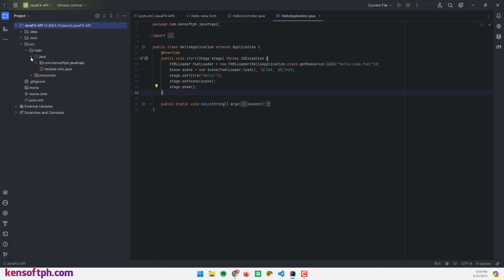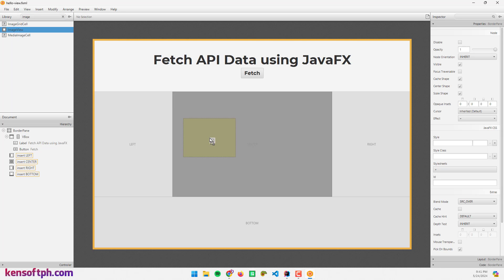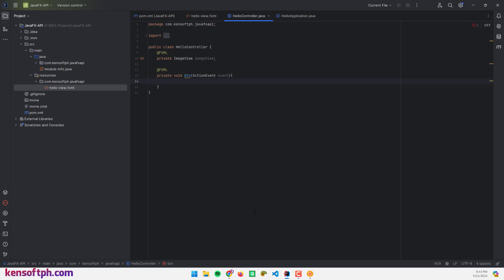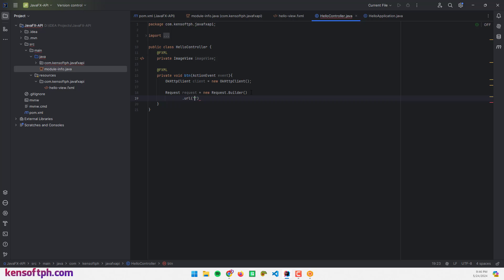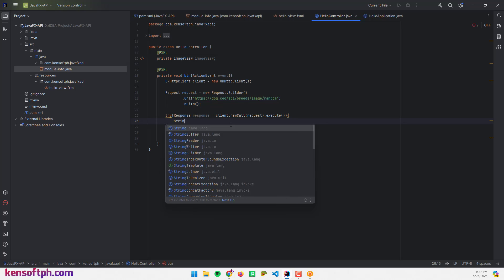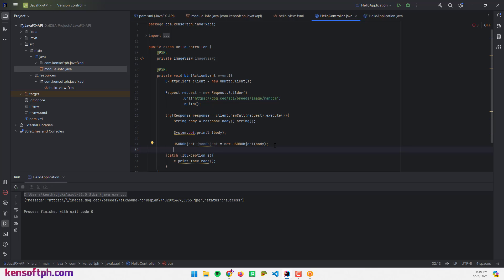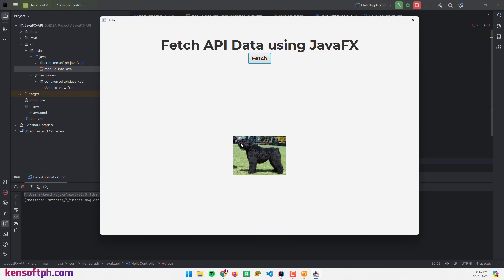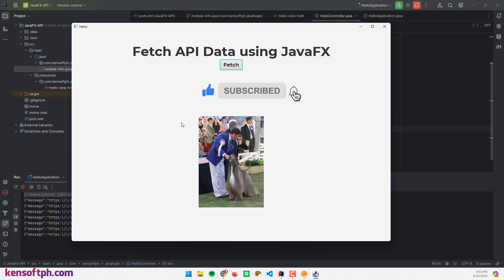How to connect to an API using JavaFX | Dog API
In this tutorial, you will learn how to connect to an API using JavaFX and I'm going to use the Dog API to fetch a dog image and show it to our JavaFX application.

I will use the OkHttp library to request an HTTP GET request to call the API and give us the response we need.

Calling an API using JavaFX is very easy using the OkHttp library.

Kenshot a screenshot application to take screenshot easily with annotations

Chapter
00:00 Introduction
00:16 Developing the GUI
02:57 Coding
04:55 OkHttp
09:31 JSONObject
11:53 Finalizing